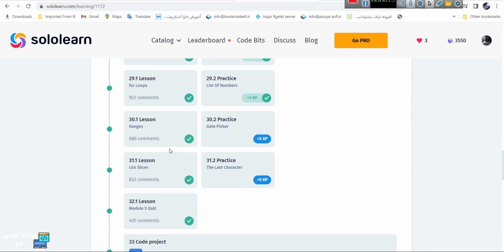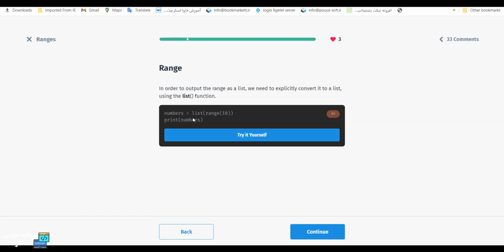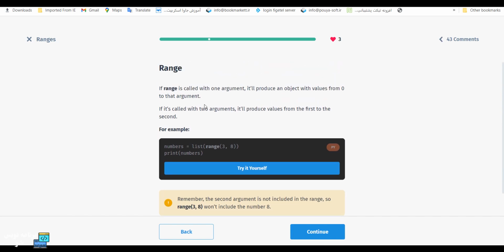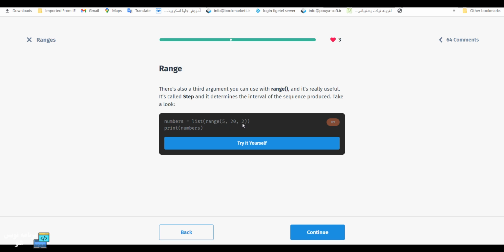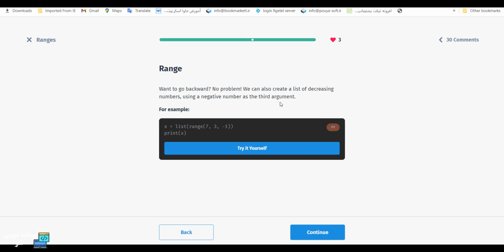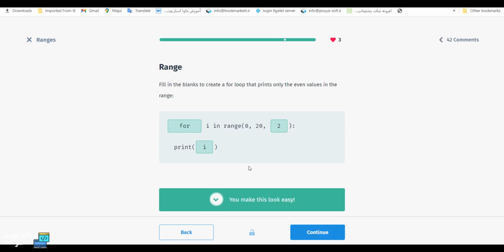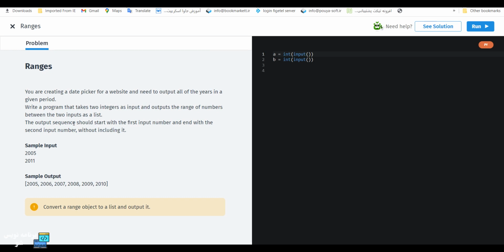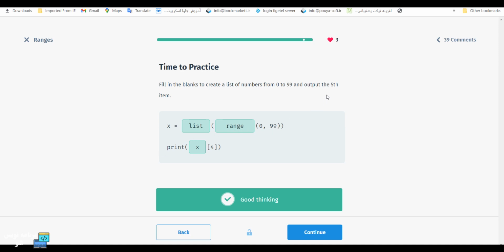26 - ranges - learning python for beginner with sololearn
26  -  ranges
learning

like video please comment your Opinion#free_python_course#learn_python